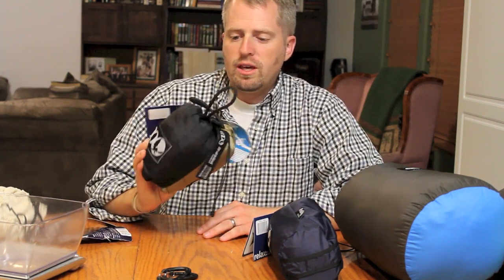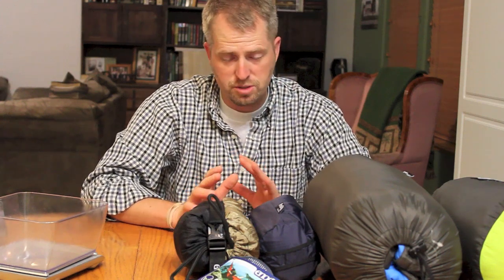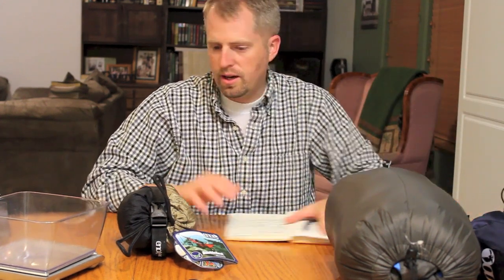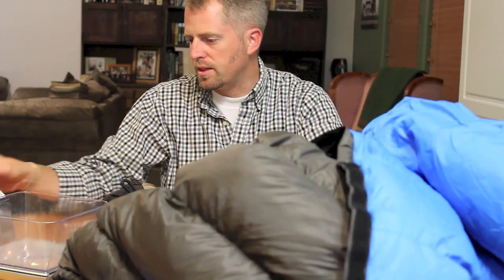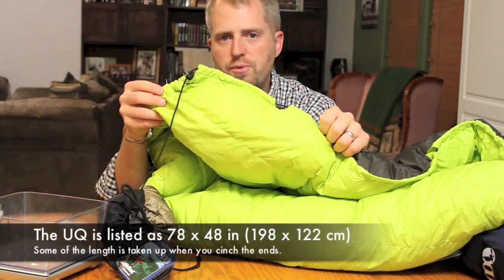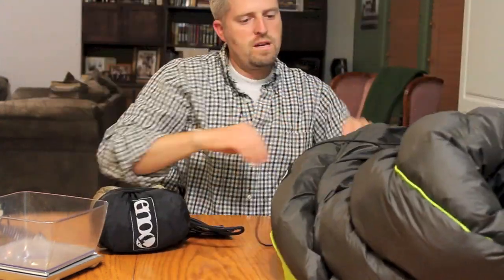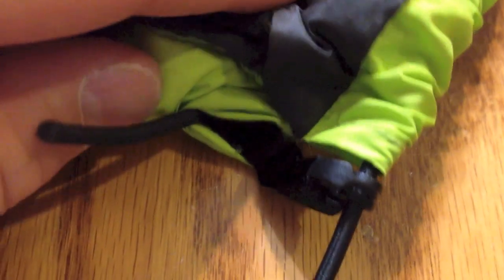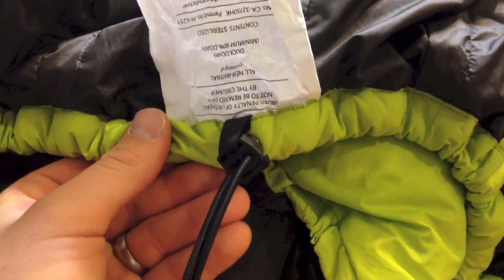First Look - ENO Hammock Quilts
Getting a closer look at the new ENO Hammocks Ignitor Top Quilt and Blaze Under Quilt. These down-filled quilts are made specifically for hammocks and round out the ENO insulation offerings as their high-end option, using 750-fill-power grey duck down with a very soft, comfortable DWR-treated ripstop nylon shell.